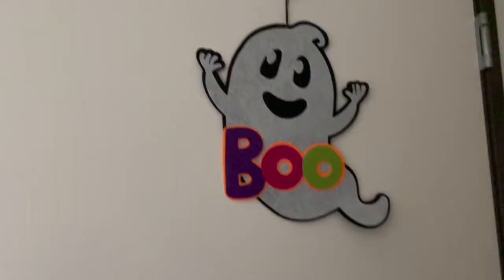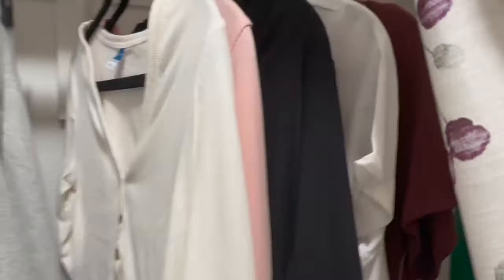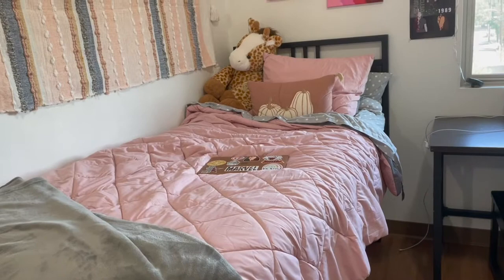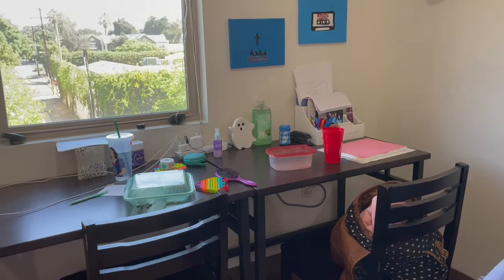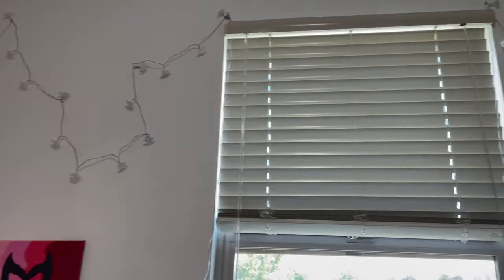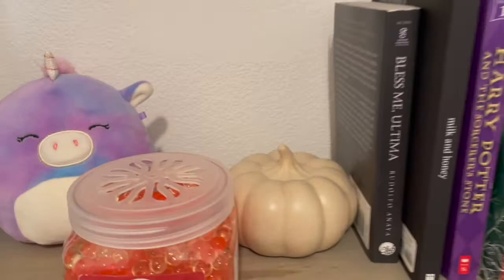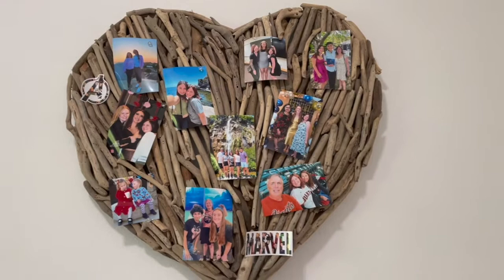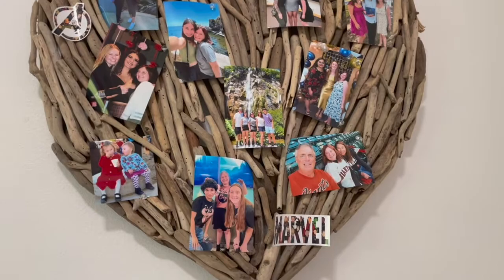My Room Tour!! | Junior Year at the University of La Verne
This is my room tour for Junior year!! I know it is up later than expected but I am happy to share what I did with my room!